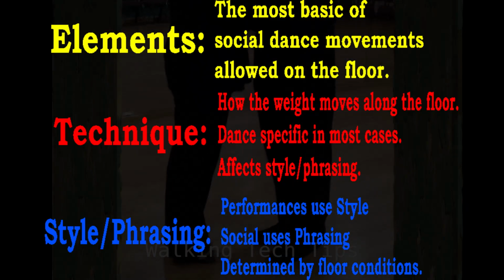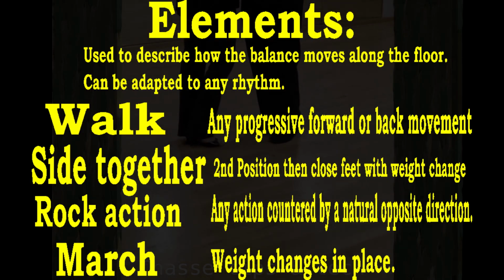SAE FillTheRoof Syllabus pt1of4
What we are going to do today.